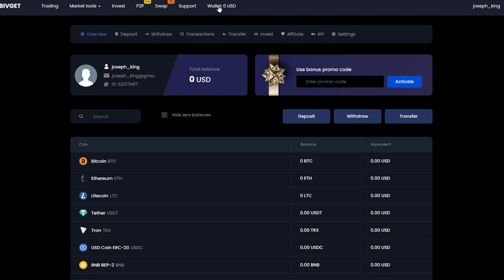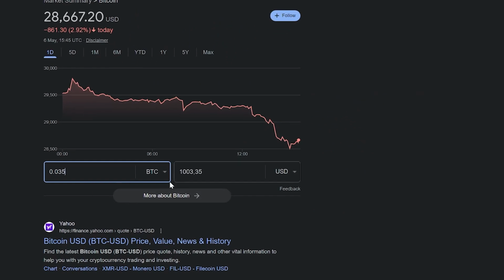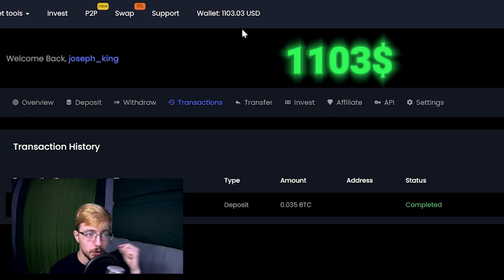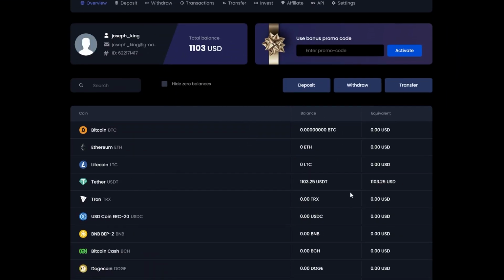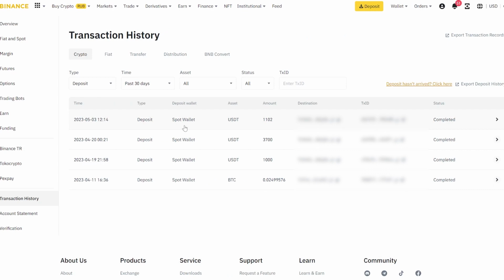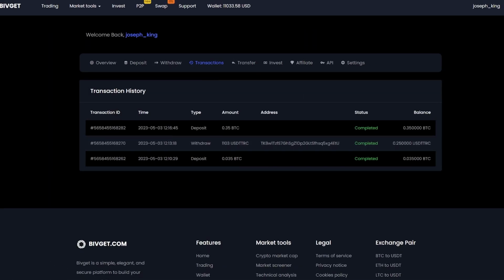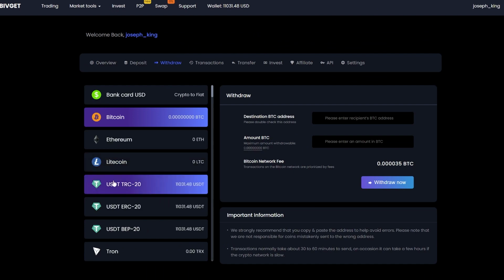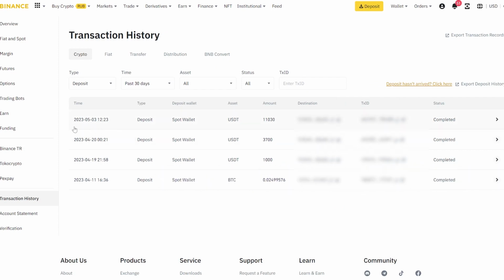BEST ARBITRAGE STRATEGY | ARBITRAGE BETWEEN EXCHANGES BINANCE | 4-11% PROFIT | P2P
In this video I will show how I made arbitrage trades on the bivget exchange and the exchange binance. We go to bivget exchange make a deposit in BTC coin, wait for confirmation and sell the coin for USDT. Next usdt withdraw to your wallet and earn on this 10 percent

Profit - 250$ per 15 minutes